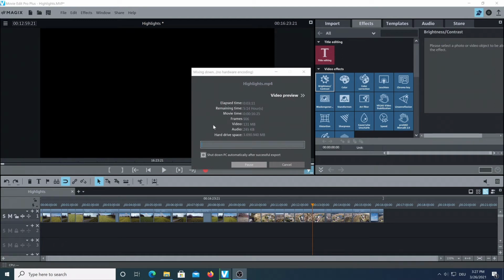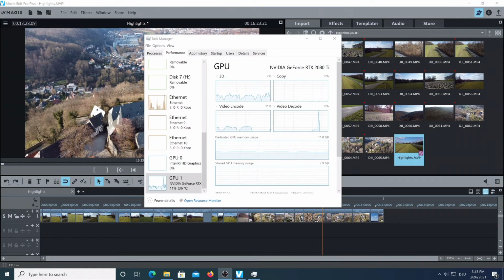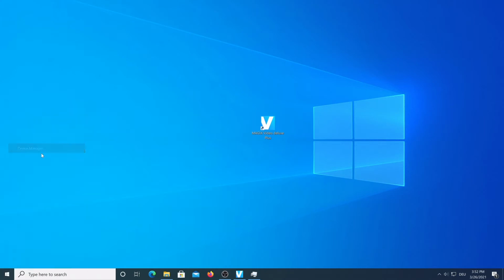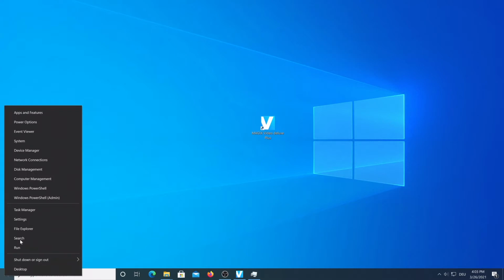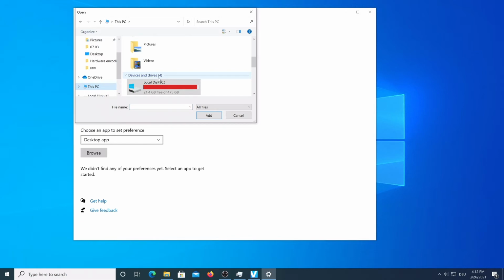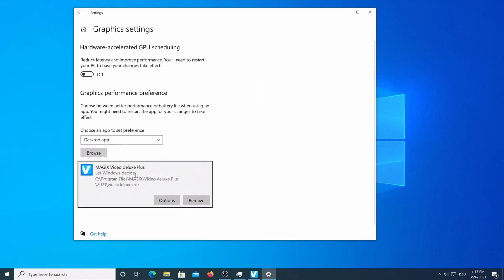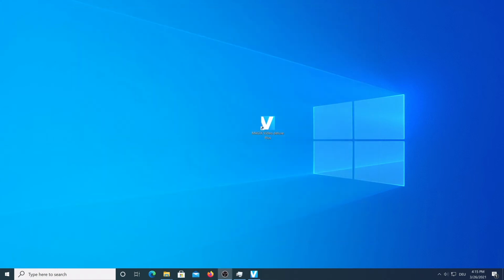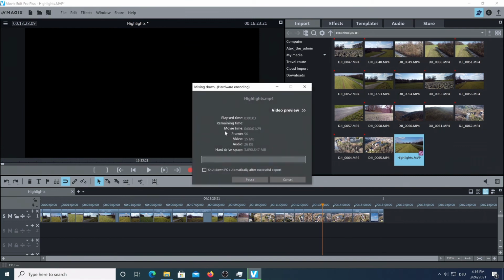How to use hardware encoding with Magix Video Deluxe || Fix "no hardware encoding" error (2021)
This tutorial deals with fixing the "no hardware encoding" error in Magix Video Deluxe.

I hope that this video was helpful!

Bye!